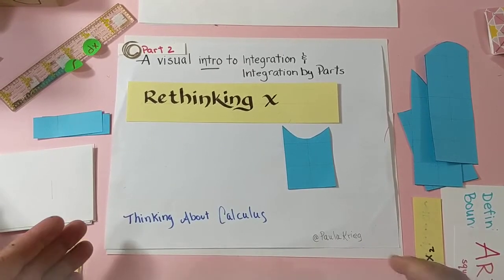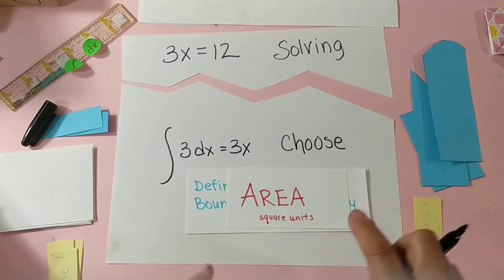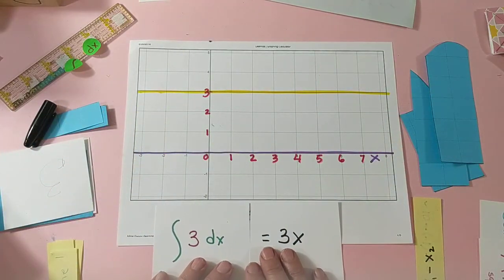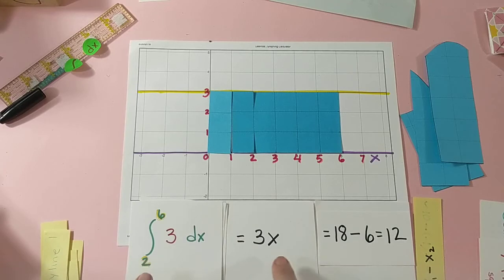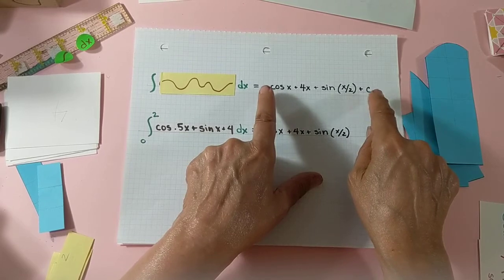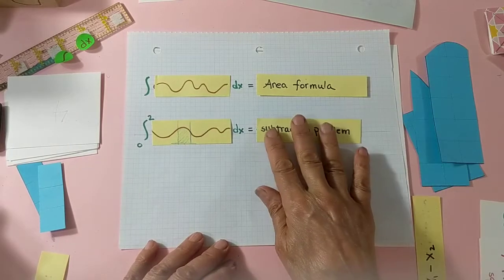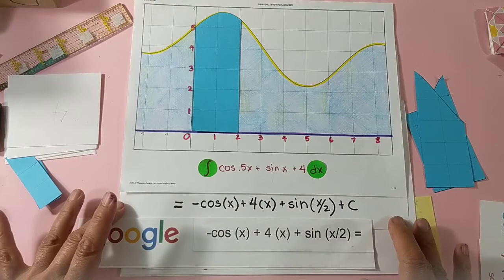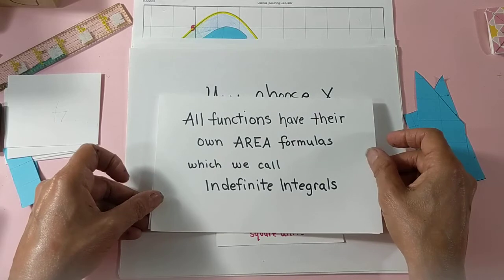Intro to Integration by Parts, part 2: Rethinking x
This is the second part in what I think will be a total of six videos. I will get to actually demonstrating an integration by parts problem by  the fourth video.

Here's links for PDF's of the tables I compiled to help you get started with Integration by Parts
Foldable for US standard copy paper:

The great way to get the hang of doing these evaluations is to watch someone else do them.

Math wizard David Butler sent me this link of review he did with his students. It's over 2 hours long, but start watching a the 1:13:30 mark for Integration by Parts. David sets up his work differently than me but if you should be able to tell that we're working in ways that are still equivalent.

Here's the list of my videos on this subject. At this moment five are finished (3 intro videos, 2 videos of worked examples of IBP). I am thinking that there will be eventually be two more worked examples.

They will all be collected together on one blog post

on a final note, IF YOU LOVE INTEGRATION by PARTS you will go bonkers over this Beach Towel